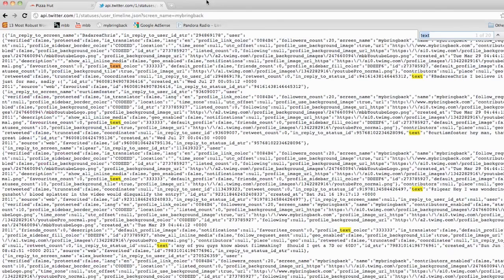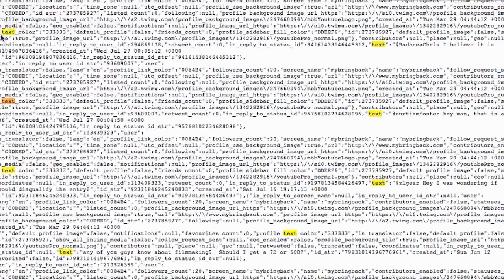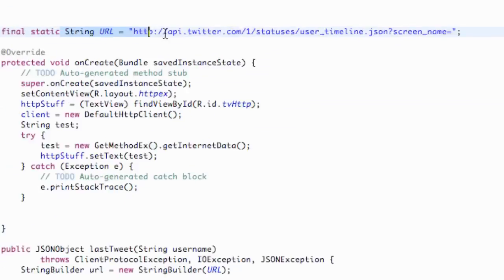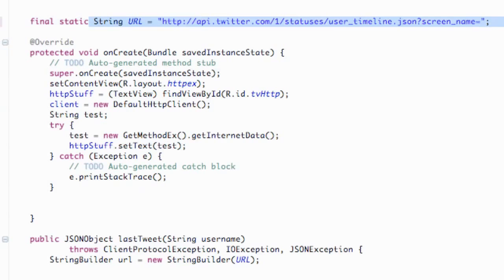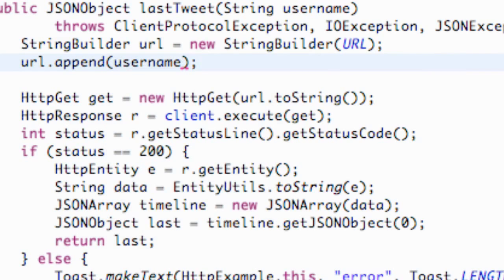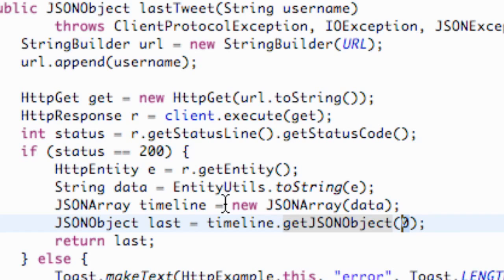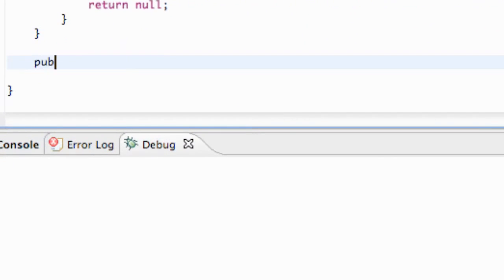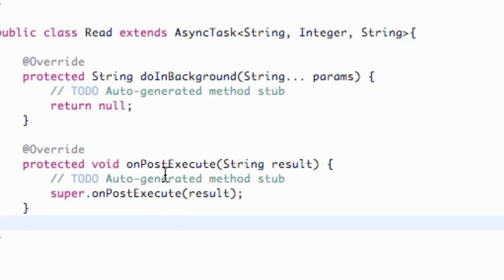Android Developing Applications Tutorial 152 Appending with StringBuilder